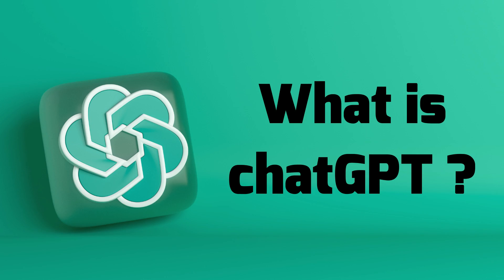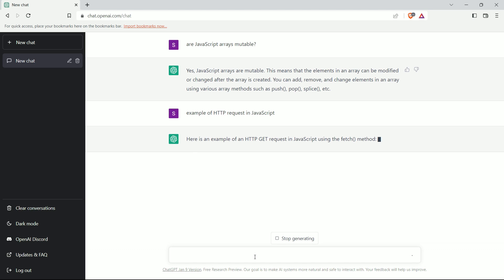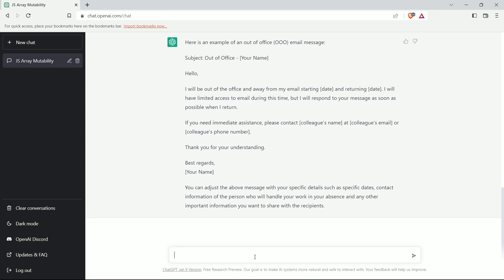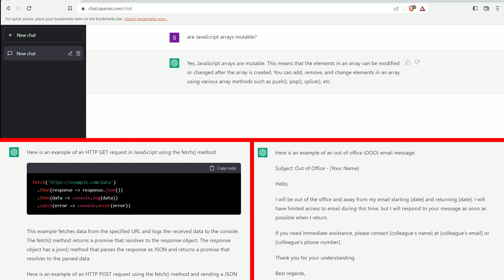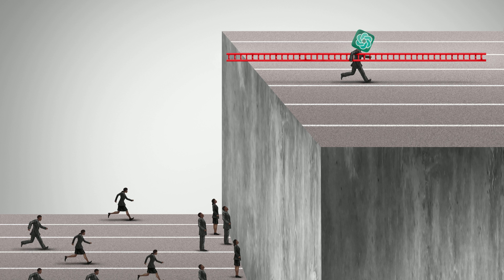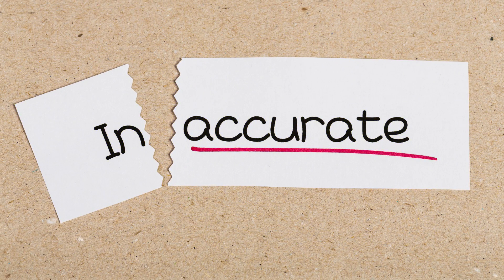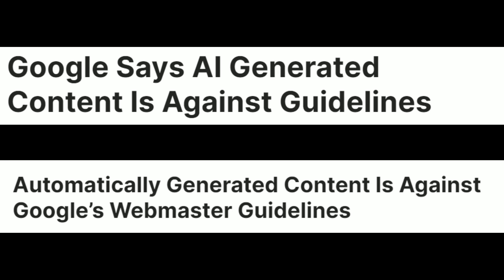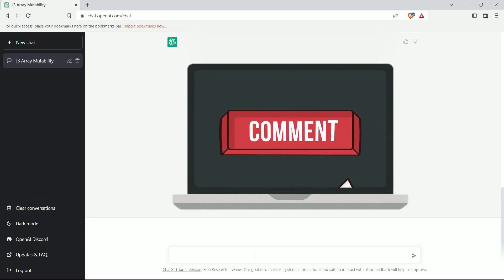What is chatgpt? | How does ChatGPT work? | How can you use it? | ChatGPT explained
Since its launch in November 2022, it has quickly become one of the most powerful tools available for marketers who want access to high-quality conversational style content quickly and easily.

Let's find out more about ChatGPT in this informative video.